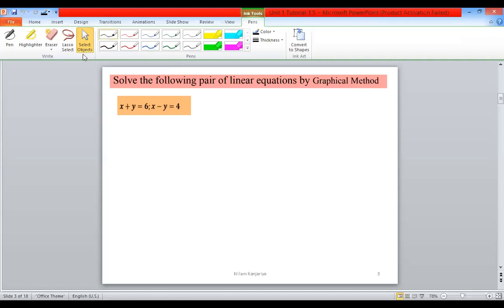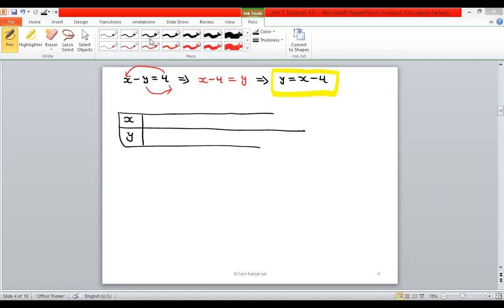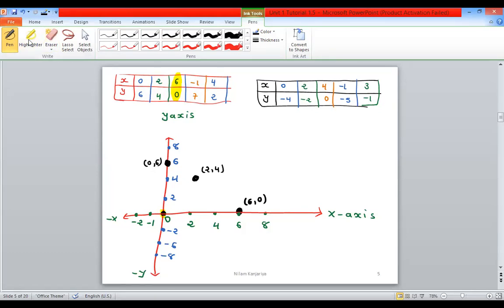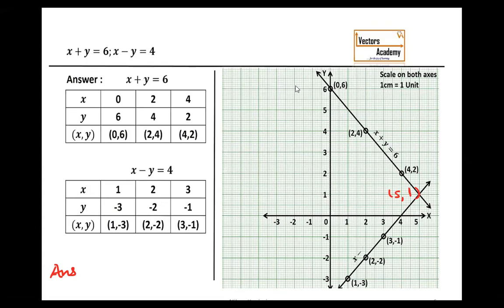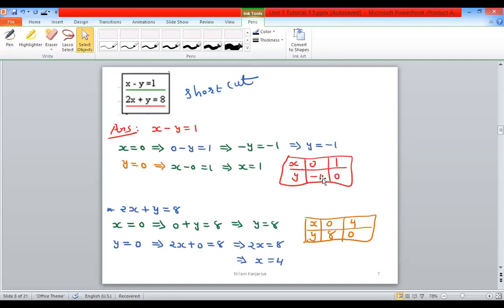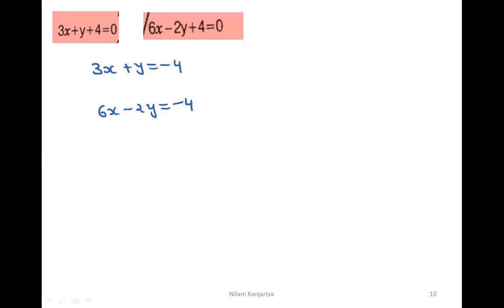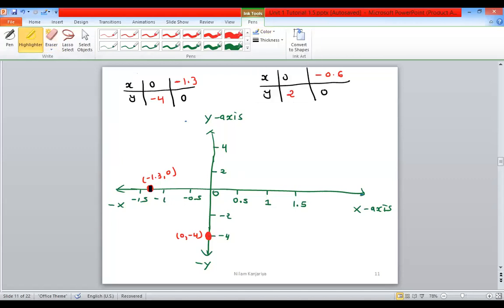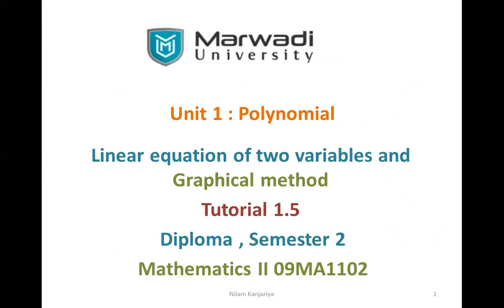2DJ1 NHK MATH II Lab 9 Unit 1 Polynomial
Tutorial 1.5
Graphical Method